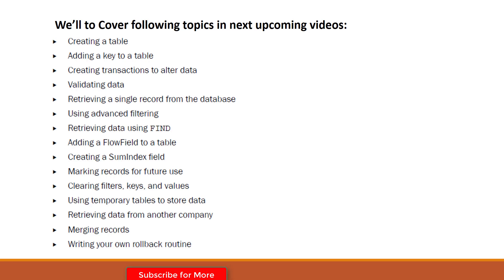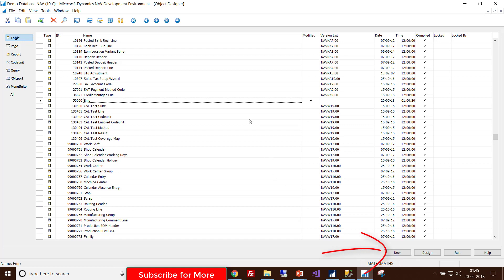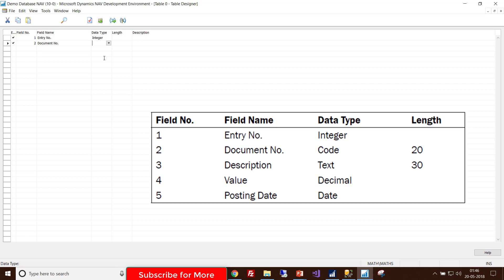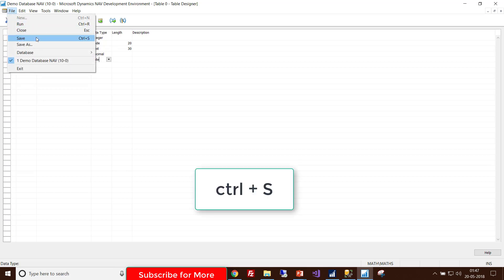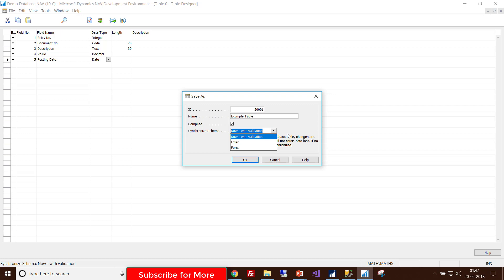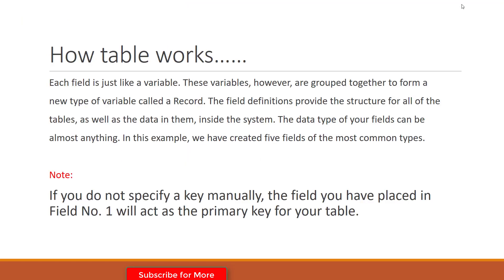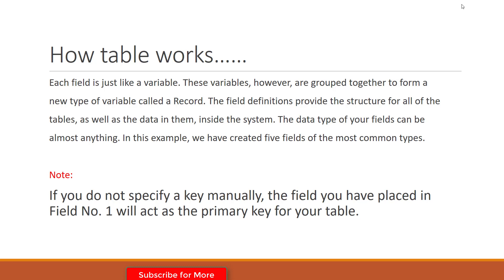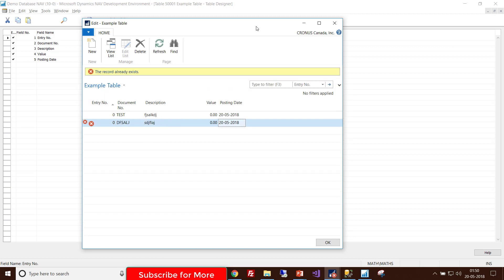NAV - Table Object: Creating a Table | How to Create table in Dynamics NAV?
This video will help you to understand how to create tables in Dynamics NAV and also help you to understand how primary key is automatically applied on the first field of the Table.